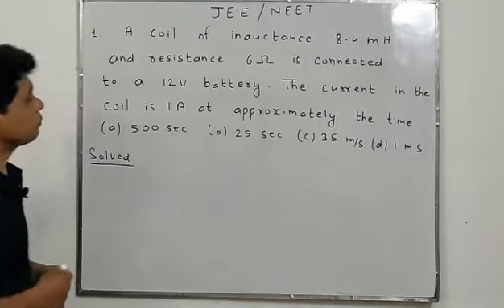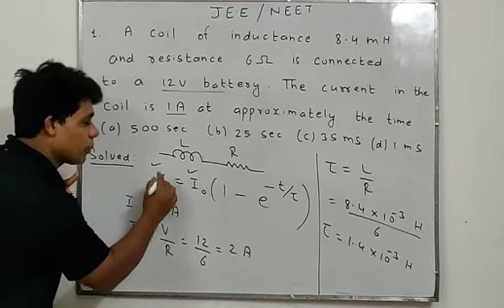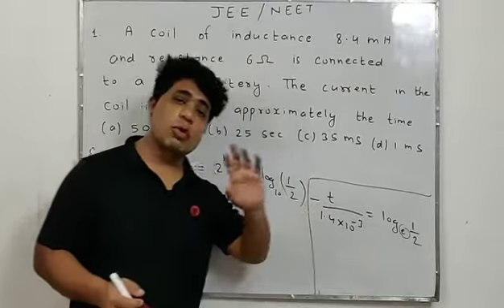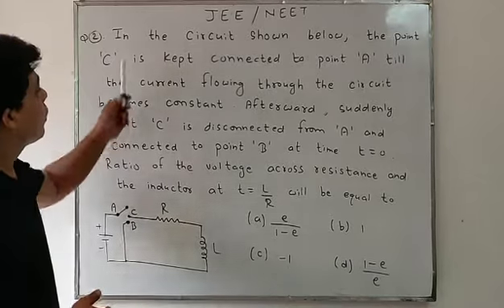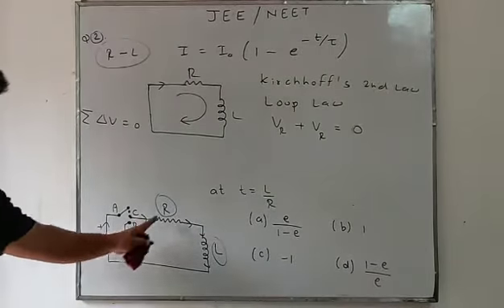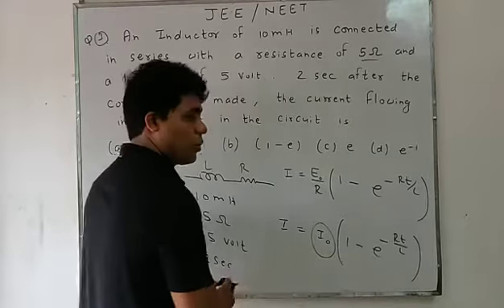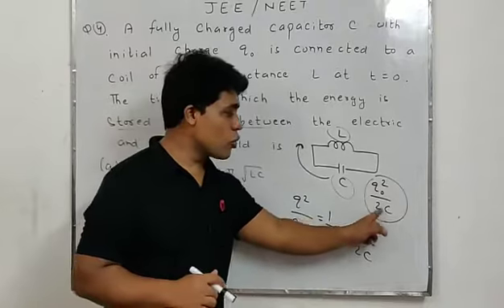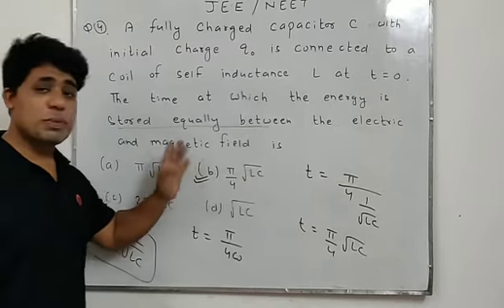JEE mains 2020 / NEET Tricky Numerical from A.C. part 6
# JEE # NEET